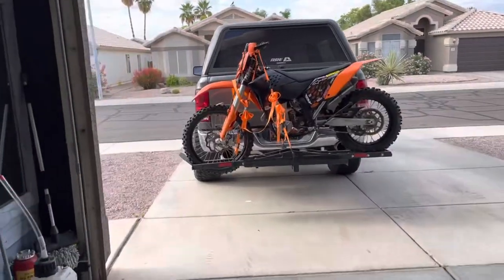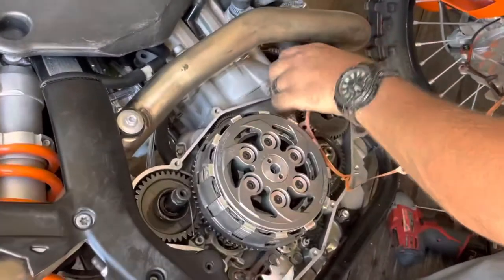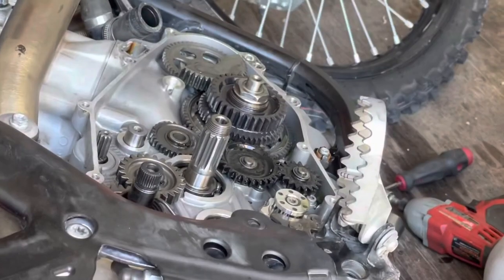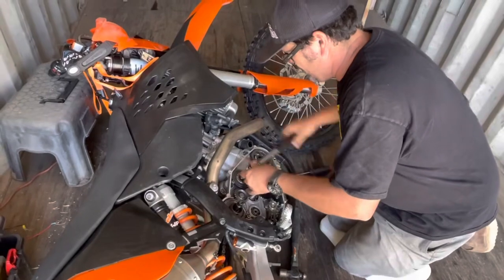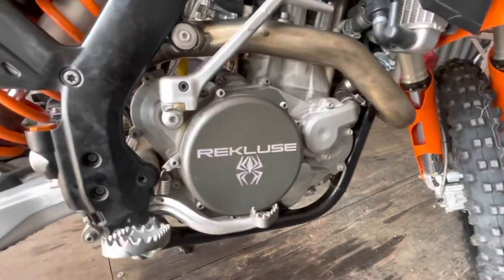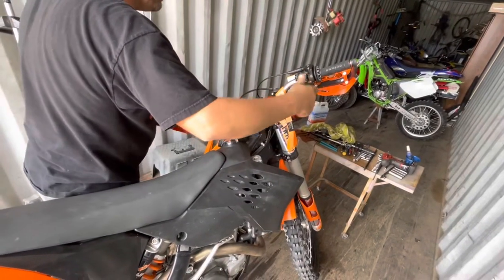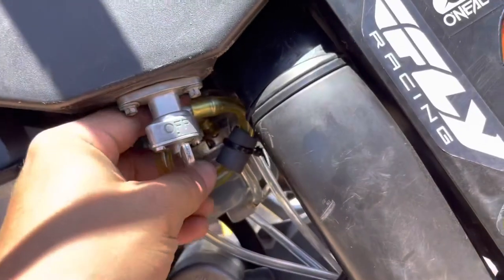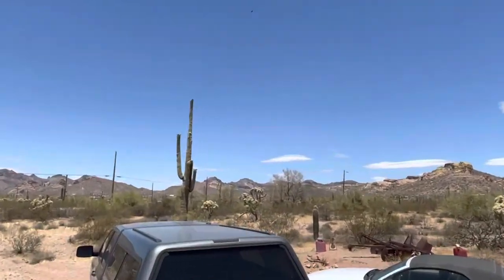KTM electric start fix (torque limiter)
My electric start would crank over sometimes and others it sounded like it was spinning in place. We checked the cams auto decomp, upgraded the battery, upgraded the stator, tried a new starter (did the same thing). Finally we check the torque limiter and this was our culprit.

This is the forum that helped me fix this issue